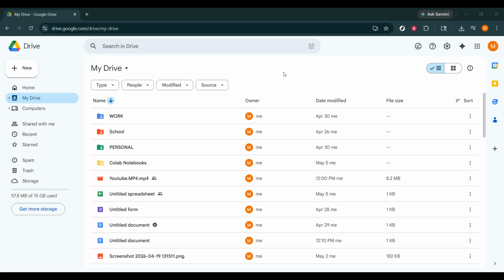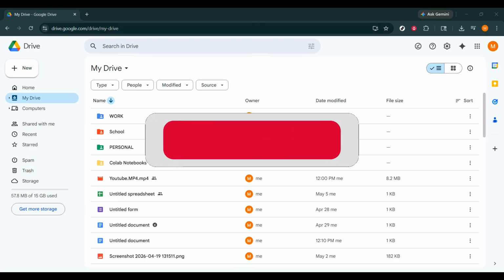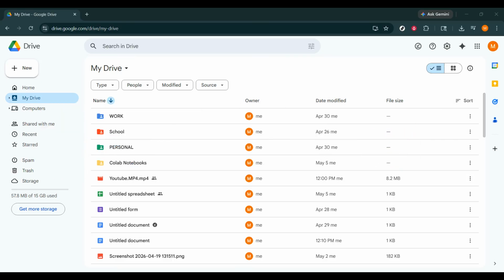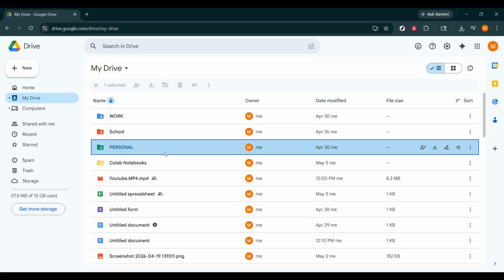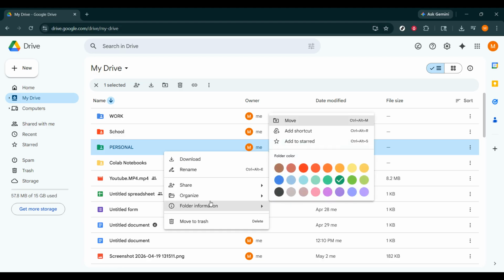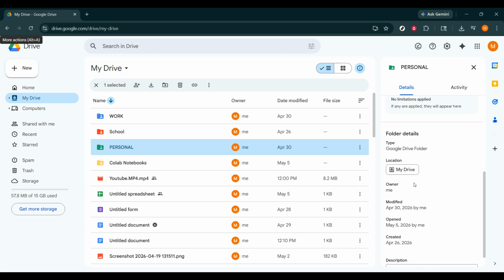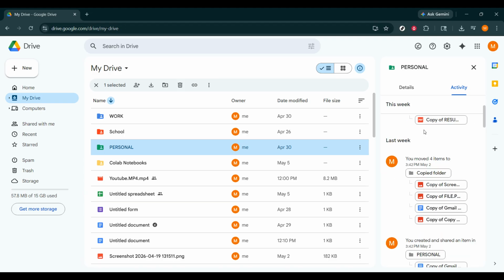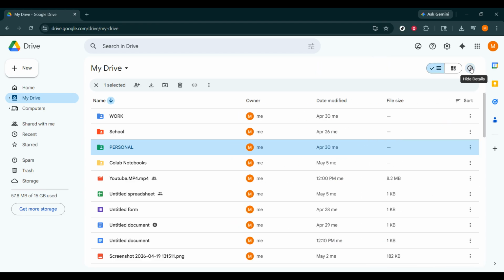See Who Has Viewed Google Drive (Easy Guide)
Learn how to check activity in Google Drive and see who edited a file, what changes were made, and when they happened.
This tutorial explains the View details panel, the Activity tab, and the limits of viewing file viewers in Google Drive.

🕚Timestamps:
0:00 Intro
0:19 Open Google Drive and select the file
0:48 Click the View details icon
1:10 Open the Activity tab
1:36 What activity details you can see
2:05 Important note about viewer history

✍️What You'll Learn In This Video:
• How To Check Google Drive File Activity
• How To Open The View Details Panel In Google Drive
• How To Use The Activity Tab To See Edits
• How To Tell Who Changed A Shared File
• How To Understand Google Drive Viewer Limitations
• How To Track Changes In Documents And Folders

💡Pro Tips For Google Drive Activity Tracking:
• Use the Activity tab to monitor edits, not just file opens.
• Select the file first before clicking View details.
• Google Drive may not show a full list of viewers for privacy reasons.
• If you need deeper tracking, check whether your account uses Google Workspace admin tools.